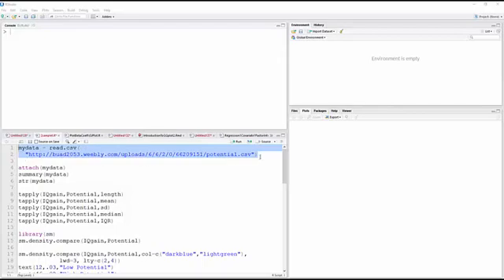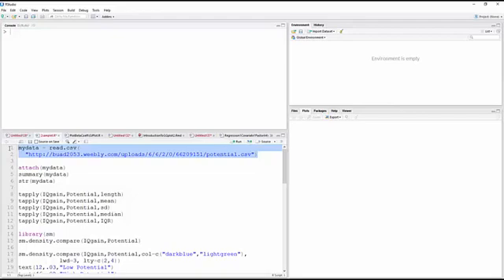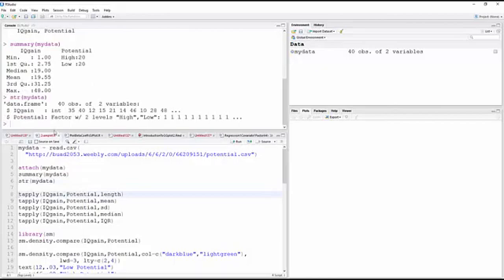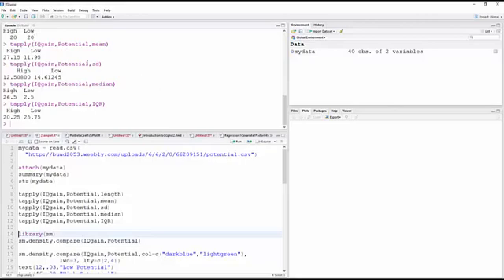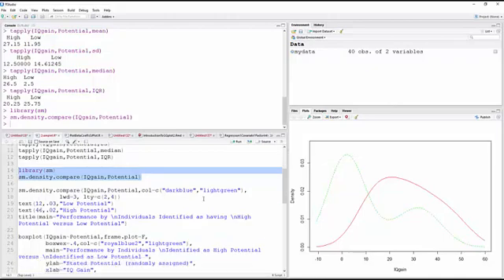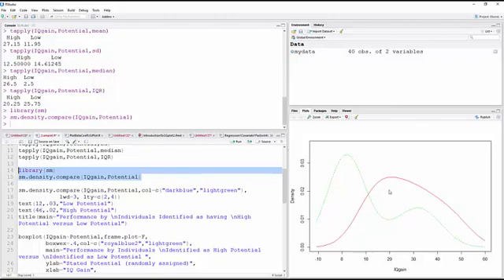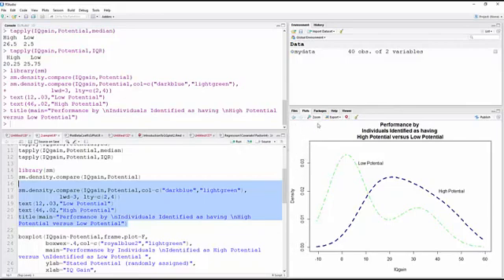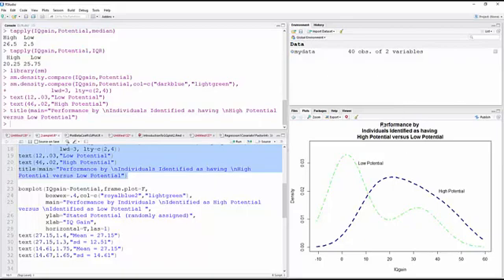2 sample (independent) t-test using R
2 sample (independent) t-test using R